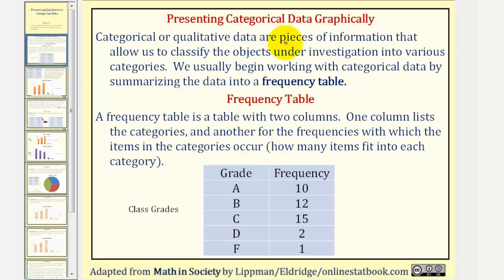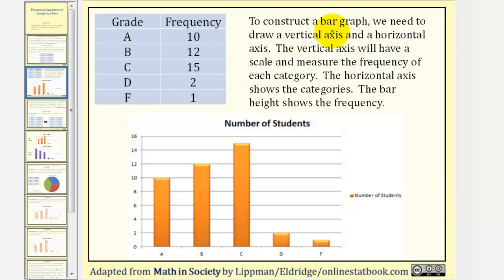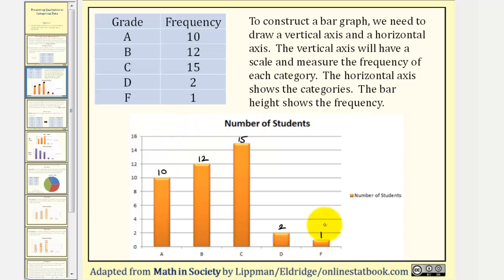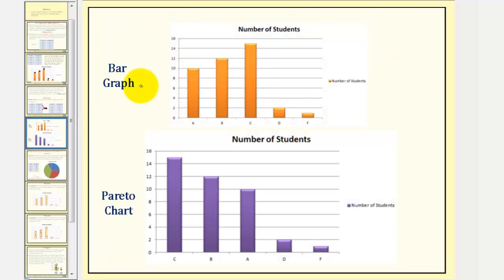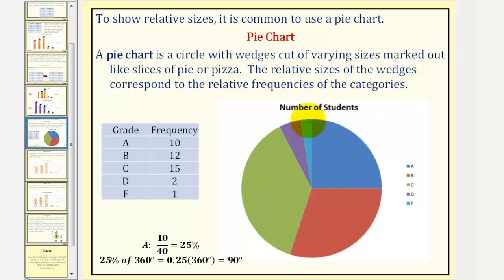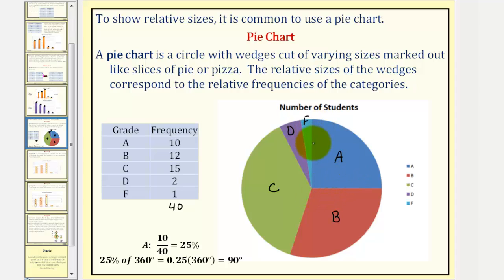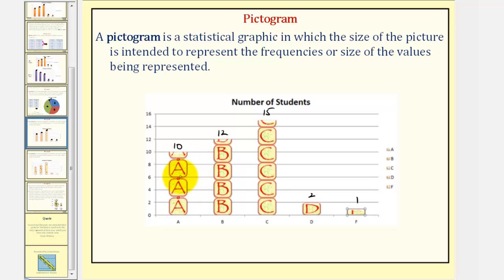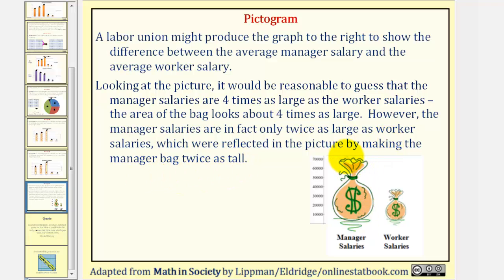Categorical Displays: Bar Graph, Pareto Chart, Pie Chart, and Pictogram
This lesson provide an overview of ways to display categorical or qualitative data using bar graphs, Pareto charts, pie charts, and pictograms.